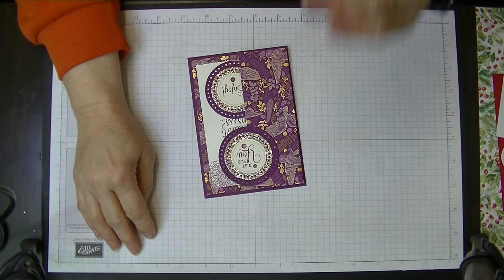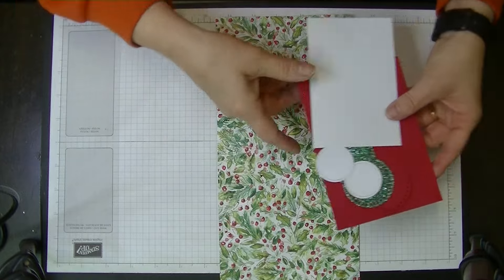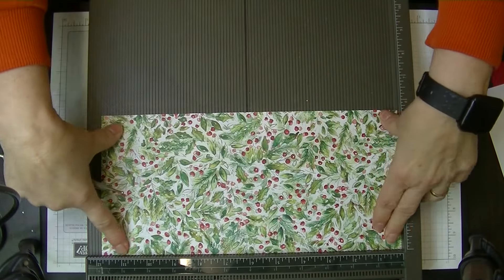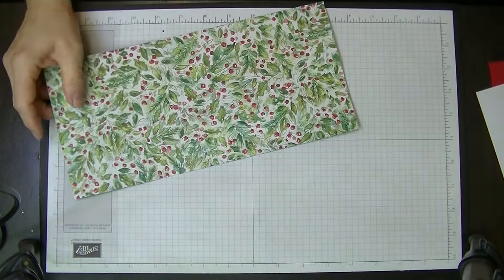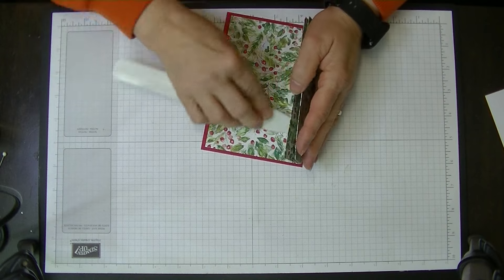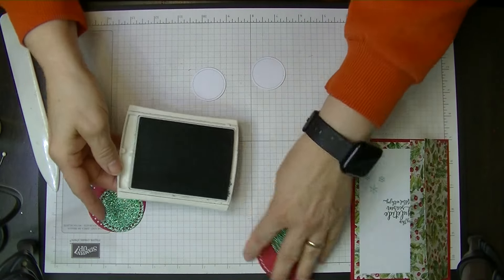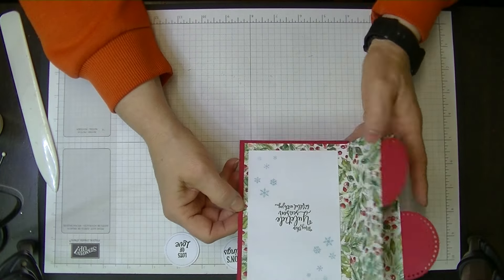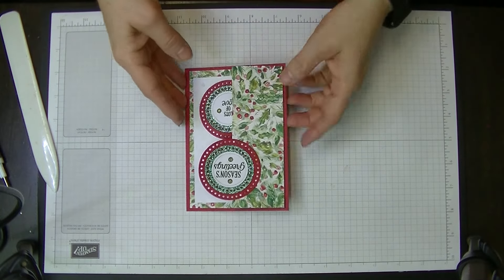#256 (24) Double Fold Front Card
This week I have a lovely double fold front card that is very effective and easy to make. I love the way this turned out and as you can see it can be made for many occasions. If you would like the written tutorial for this project please follow the link to my Facebook group page. We all look forward to seeing you there.
Please note all rights to these photos belong to Diane Furniss